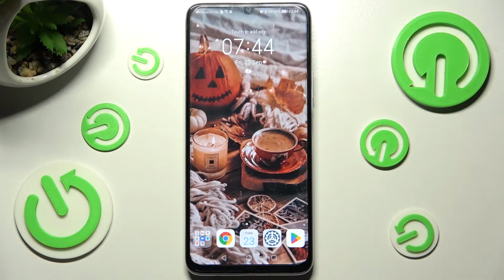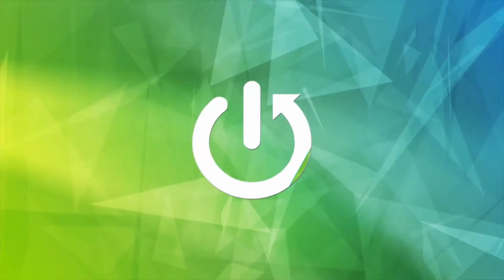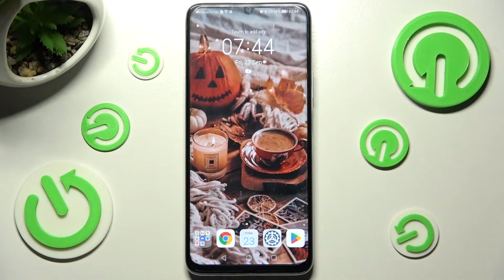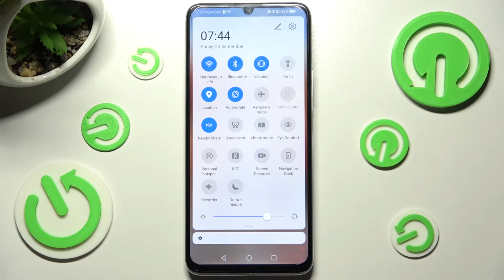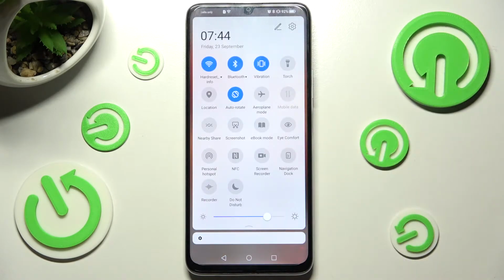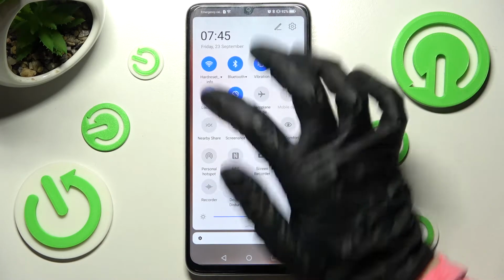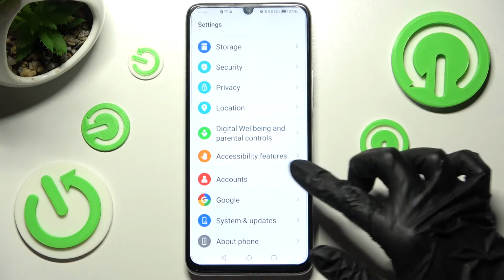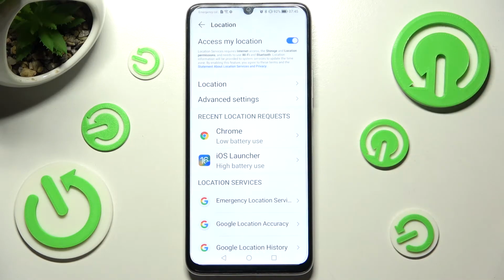How to Turn On / Turn Off Location Access on HONOR X7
Learn more information about HONOR X7
This simple and short video tutorial will teach you how to manage one of the app permissions on HONOR X7. To be exact, the topic of this guide is how you can manage the Location access on your HONOR X7 smartphone. If you are concerned that some apps have permission to know your location, or you simply do not want to have the location access active, we are kindly inviting you to watch this video. Please enjoy!

How to enable location access on HONOR X7? How to disable location access on HONOR X7? How to restrict location permission on HONOR X7?